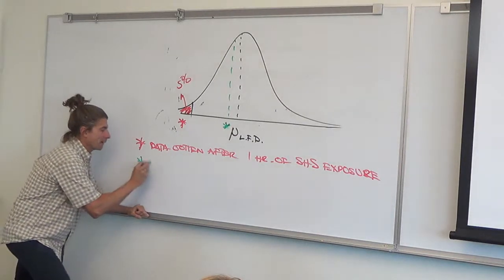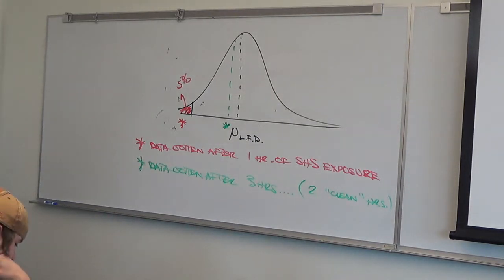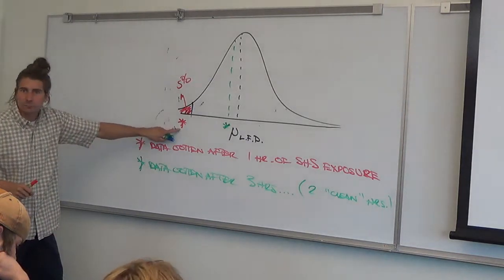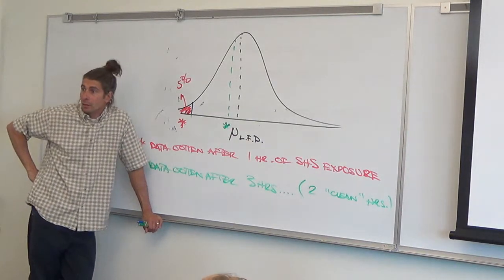More Hypothesis Testing Overview (part 8)